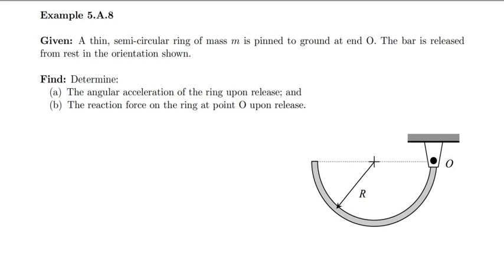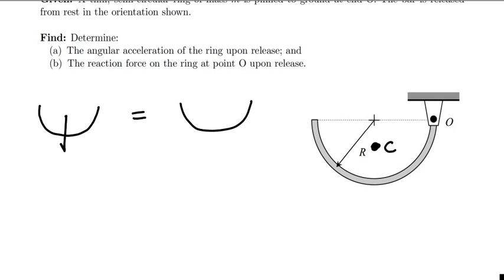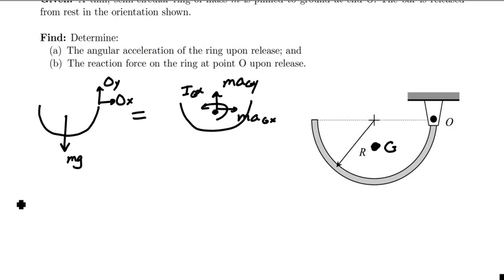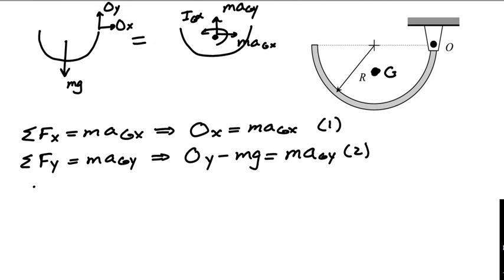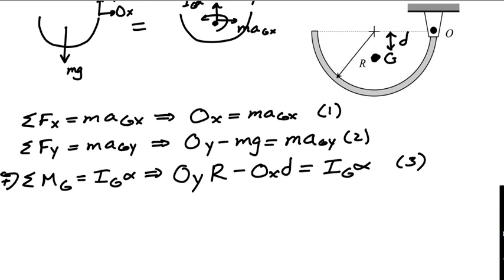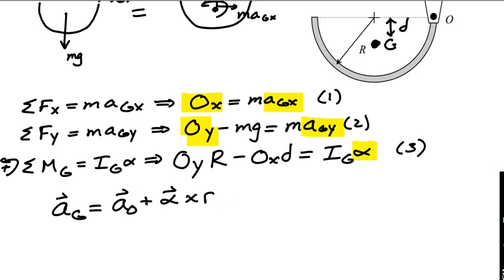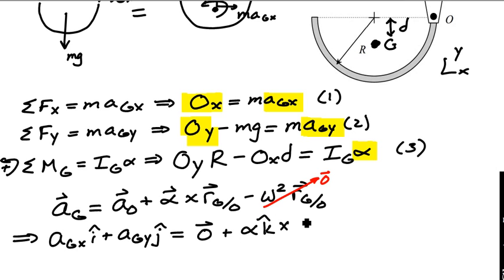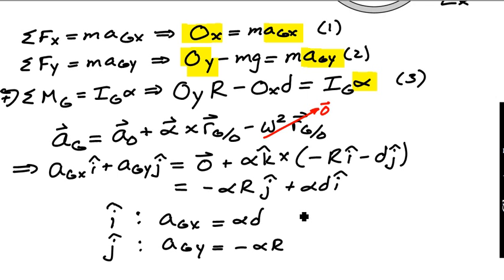Dynamics: A Lecturebook -- E5.A.8